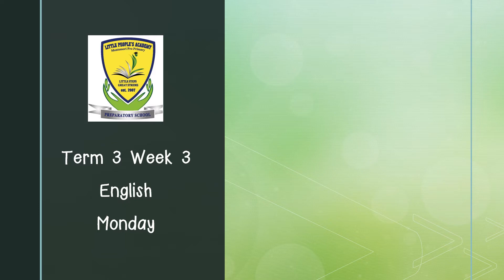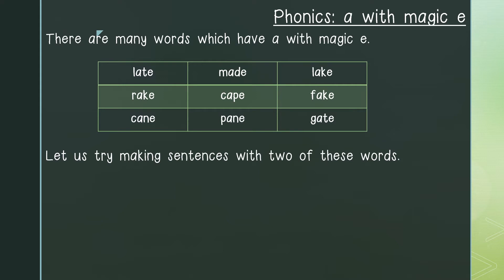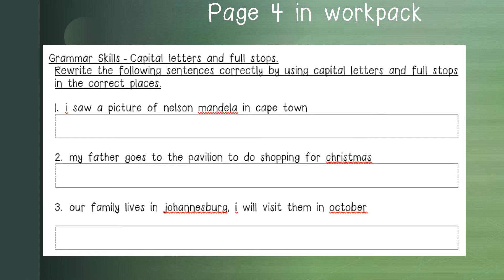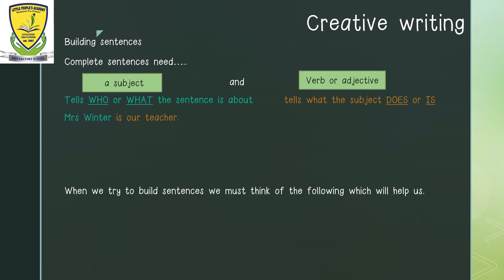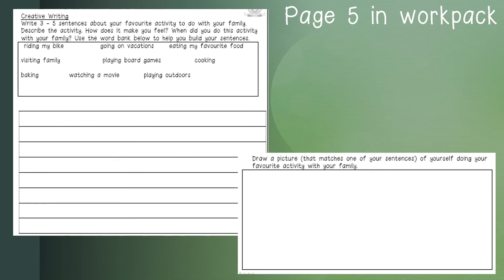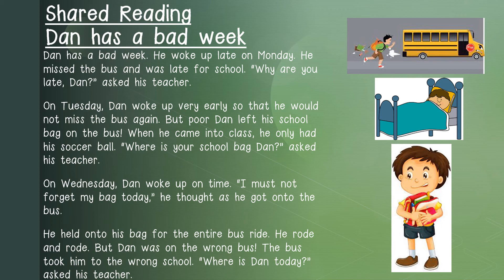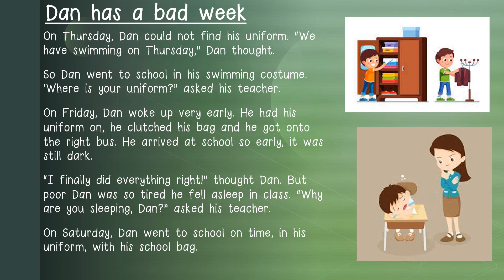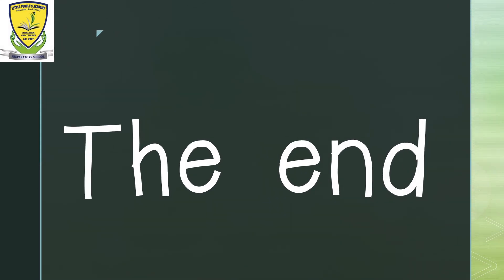Grade 1 Term 3 Week 3 English Lessons Monday